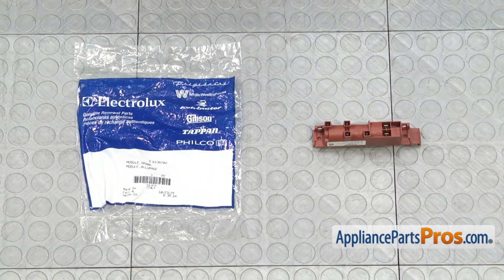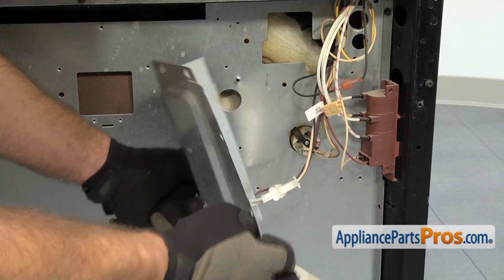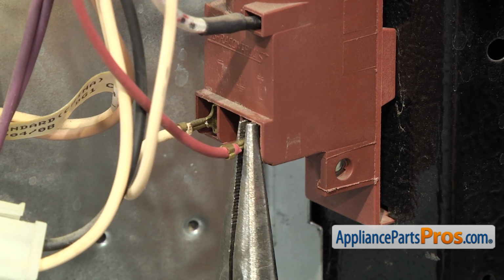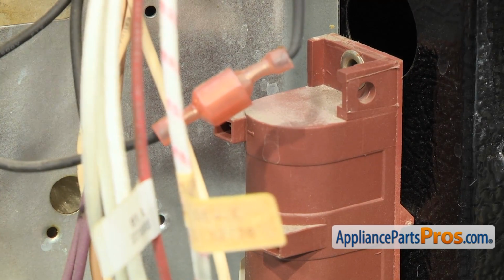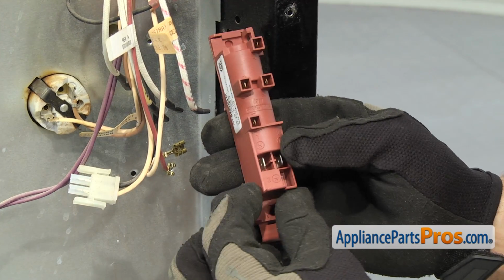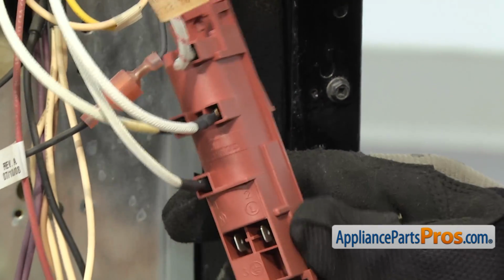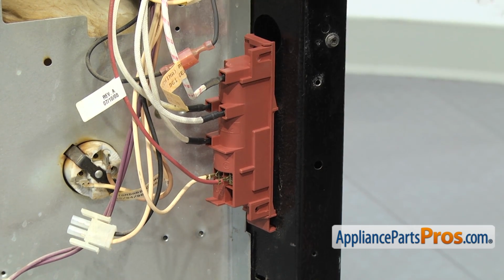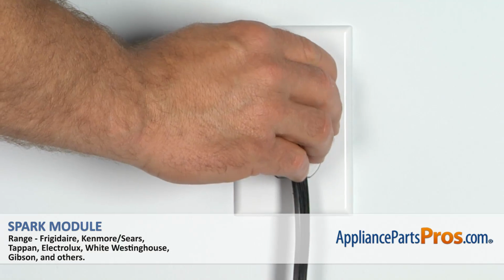How To: Frigidaire/Electrolux Spark Module 316135702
0:00 Introduction and Safety
0:45 Remove Access Panel
1:30 Disconnect Wiring Harness
2:15 Remove Old Spark Module
3:00 Install New Spark Module
4:00 Reassemble Access Panel
4:45 Final Testing

Symptoms: failed, not getting any spark to the ignitors.

Tools: 1/4"" nut driver, needle nose pliers.

This Frigidaire/Electrolux made Range Spark Module replaces the following older part numbers on Electrolux, Frigidaire, Gibson, Kelvinator, Westinghouse, Sears, and Kenmore Ranges: 08067972, 1483923, 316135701, 316T033P01, 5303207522, 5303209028, 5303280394.